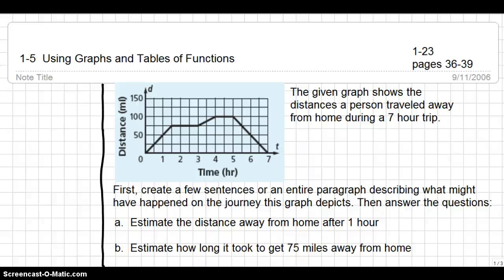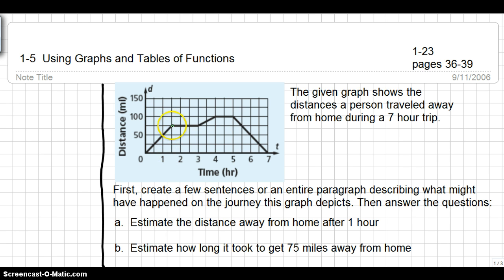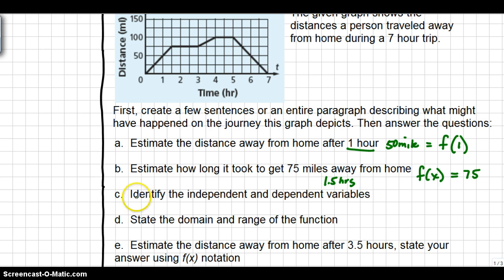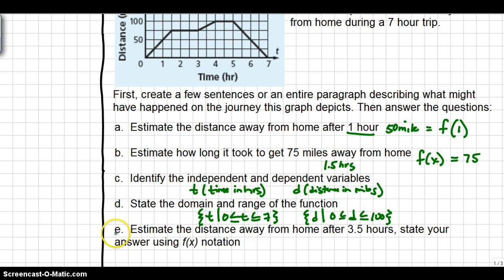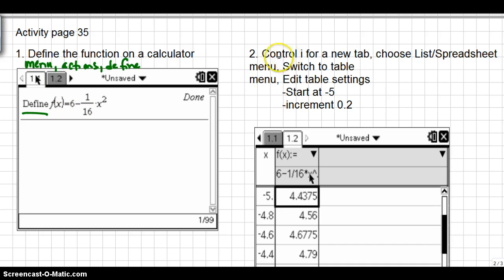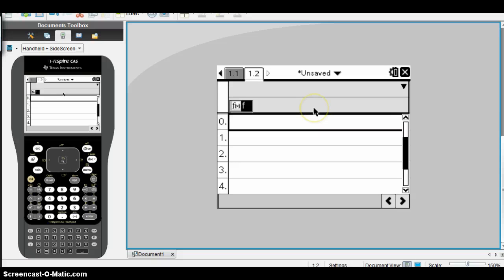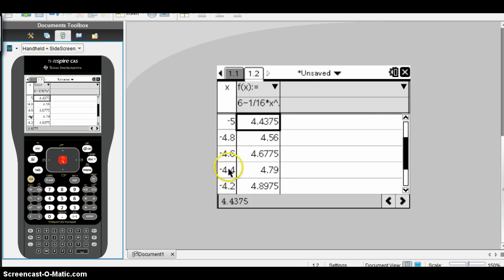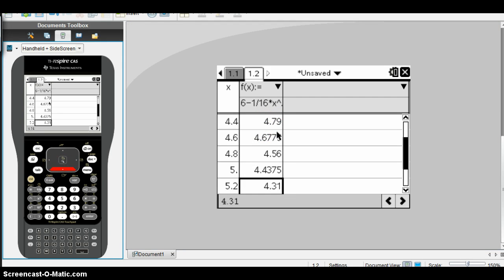AA 1-5 Using Graphs and Tables of Functions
Using Graphs and Tables of Functions